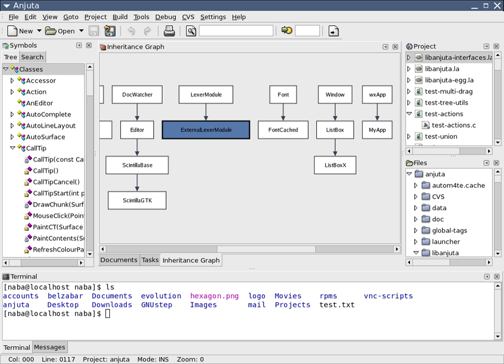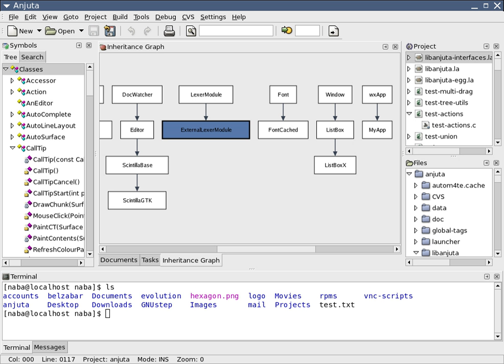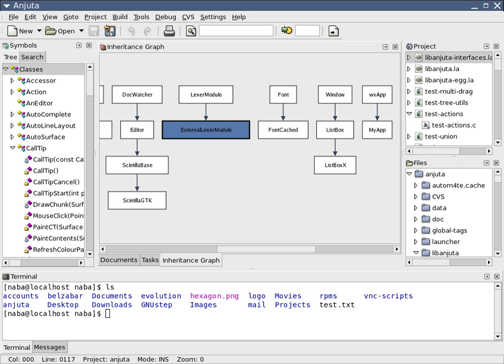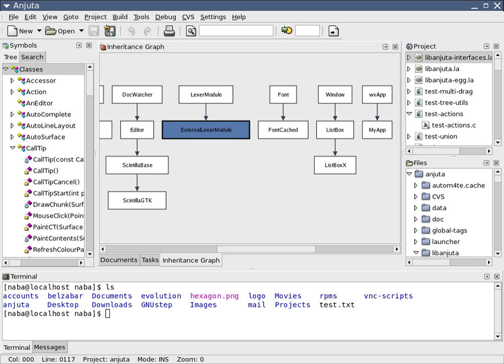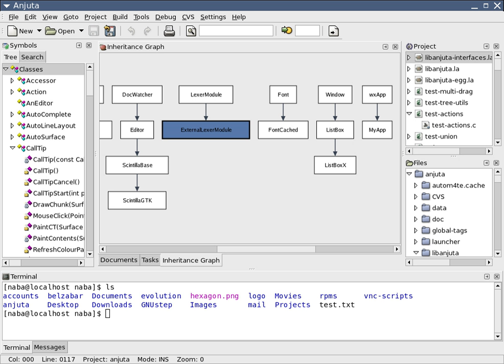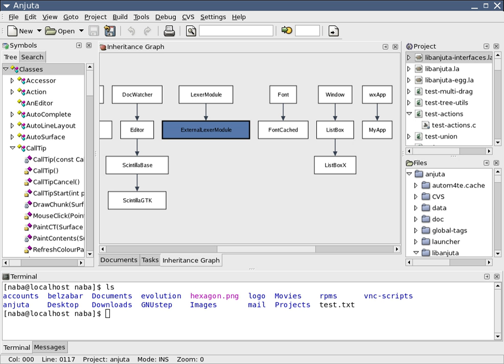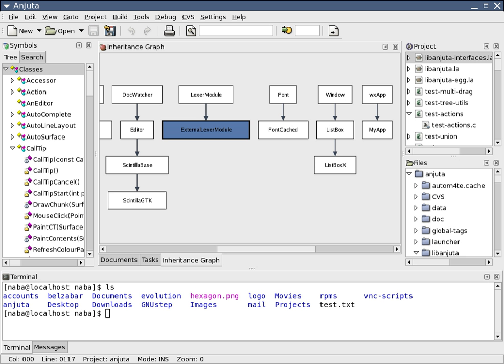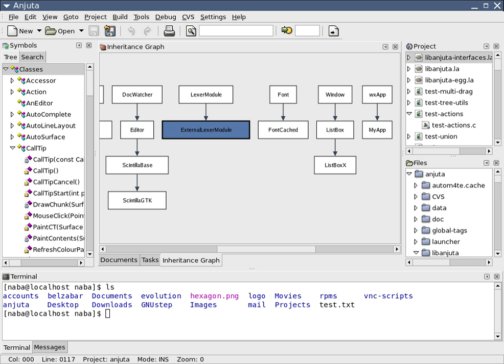Integrated development environment | Wikipedia audio article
00:00:56 1 Overview
00:03:00 2 History
00:05:00 3 Topics
00:05:09 3.1 Syntax highlighting
00:05:31 3.2 Code Completion
00:05:49 3.3 Refactoring
00:06:03 3.4 Version control
00:06:20 3.5 Debugging
00:06:40 3.6 Code search
00:07:10 3.7 Visual programming
00:08:57 3.8 Language support
00:09:57 3.9 Attitudes across different computing platforms
00:12:44 4 Artificial intelligence
00:13:14 5 Web integrated development environment

- Socrates

SUMMARY
An integrated development environment (IDE) is a software application that provides comprehensive facilities to computer programmers for software development. An IDE normally consists of at least a source code editor, build automation tools, and a debugger. Some IDEs, such as NetBeans and Eclipse, contain the necessary compiler, interpreter, or both; others, such as SharpDevelop and Lazarus, do not.
The boundary between an IDE and other parts of the broader software development environment is not well-defined; sometimes a version control system or various tools to simplify the construction of a graphical user interface (GUI) are integrated. Many modern IDEs also have a class browser, an object browser, and a class hierarchy diagram for use in object-oriented software development.